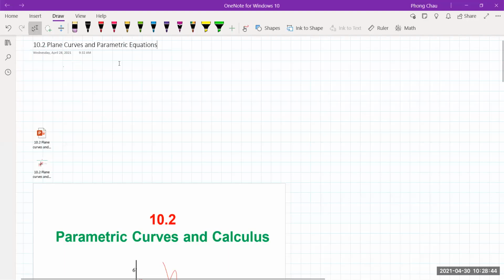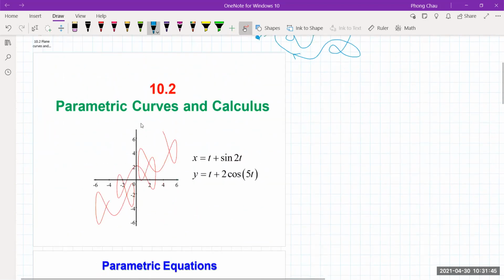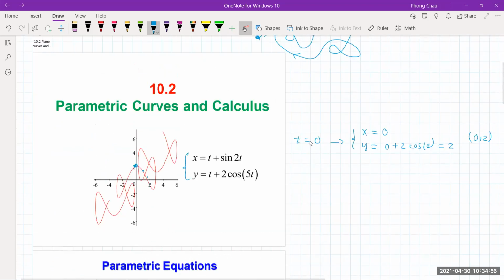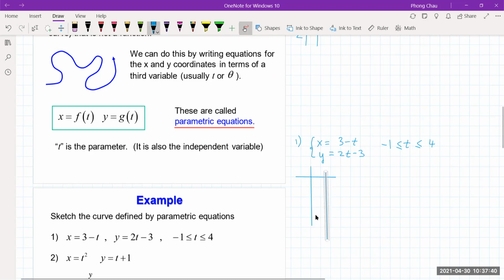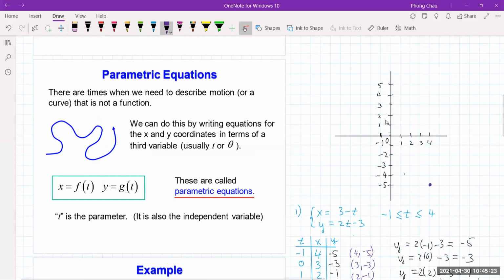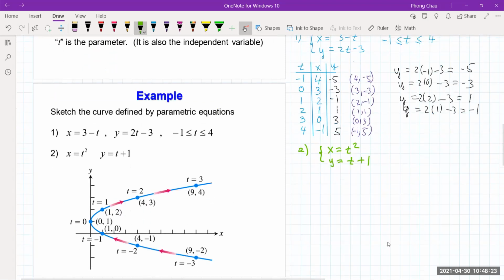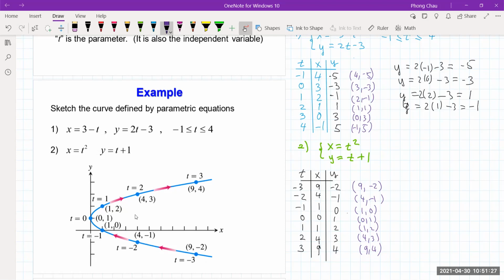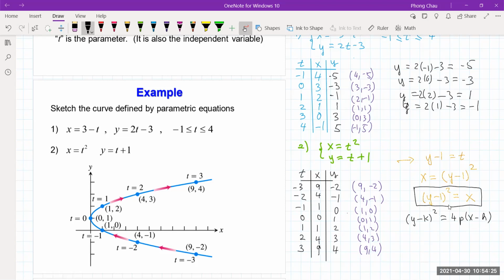10.2 Plane Curves Part 1